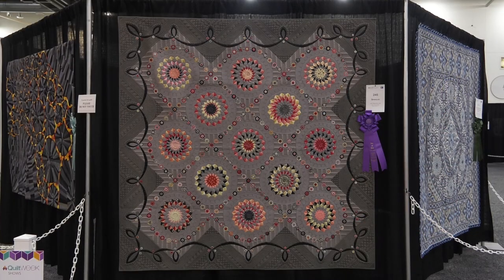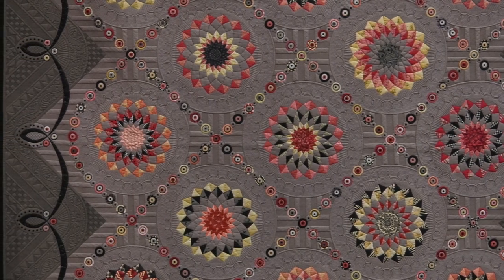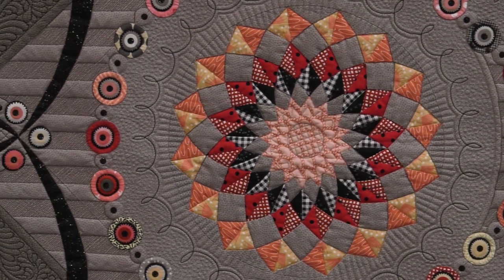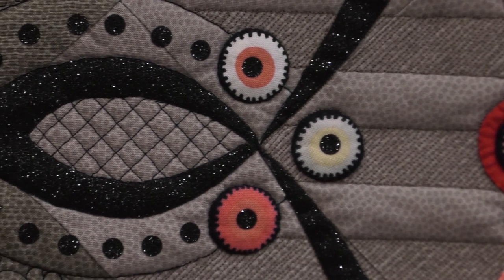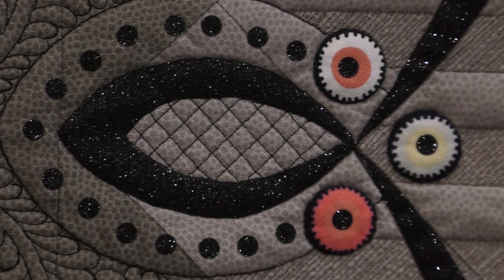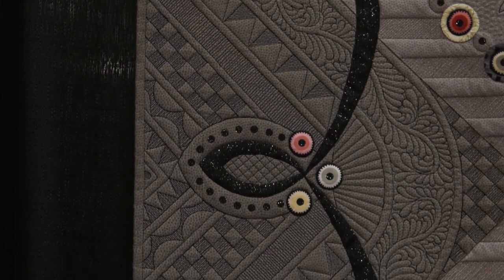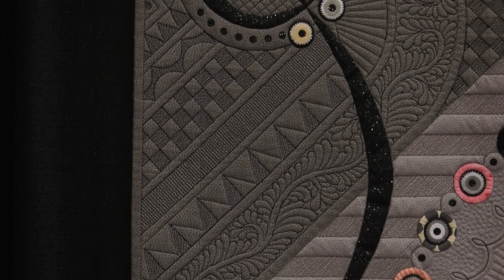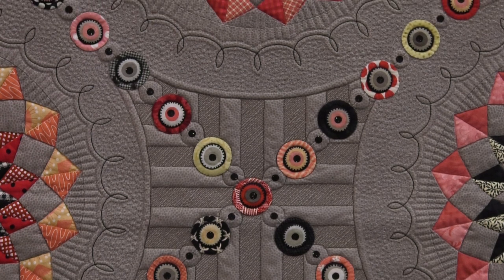Gail Stepanek and Jan Hutchison Win Best of Show at AQS QuiltWeek - Grand Rapids 2022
Bonnie Browning talks with Gail Stepanek and Jan Hutchison, who won Best of Show at AQS QuiltWeek - Grand Rapids 2022, with their quilt, SPANGLED. Gail pieced and appliqued the quilt top and Jan quilted it. Two layers of batting were used - wool batting on top of 80/20 cotton/polyester batting. The circles were cut from a fabric with circles in it, and the black dots and border were cut from a fusible vinyl  and adhered with a steam press.